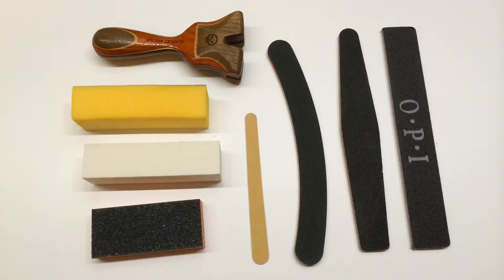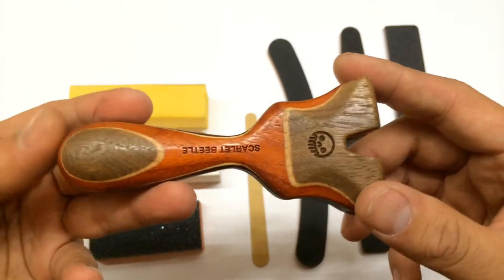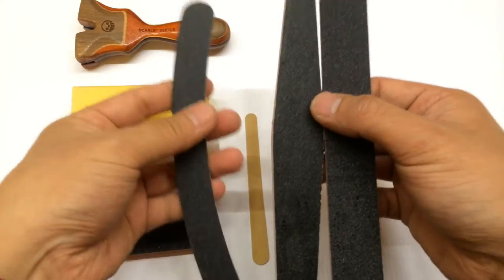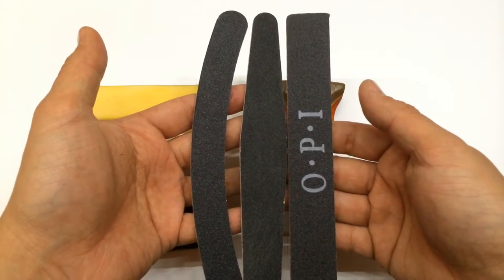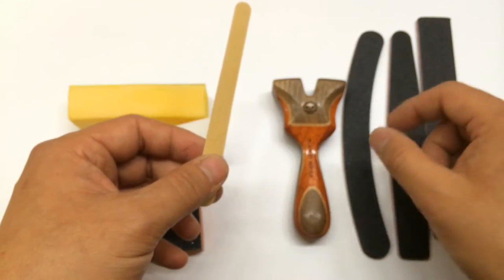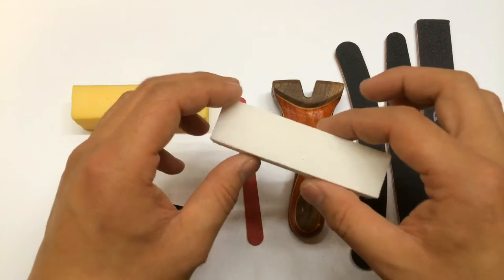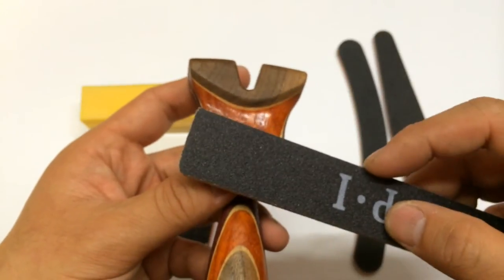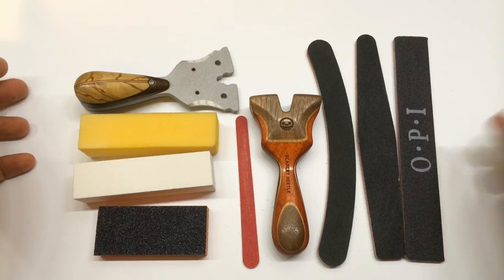Metro Made | Sanding Tools and Finishing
A short look at what I use to shape and sand my slingshots. These can be found online or beauty/aesthetic supply stores.